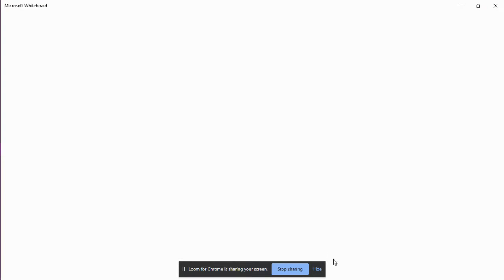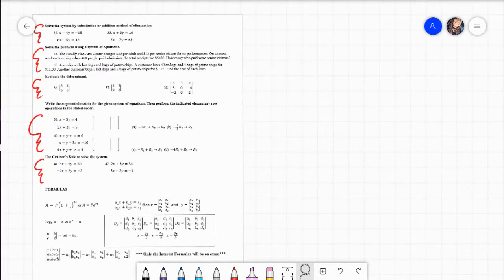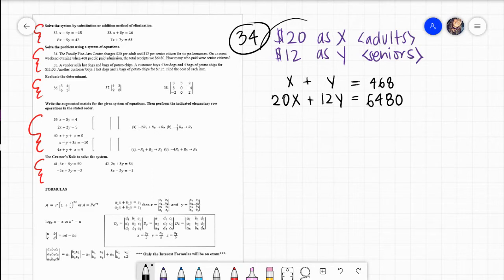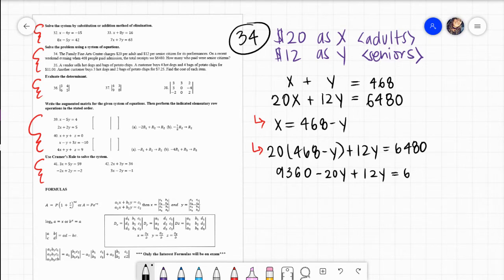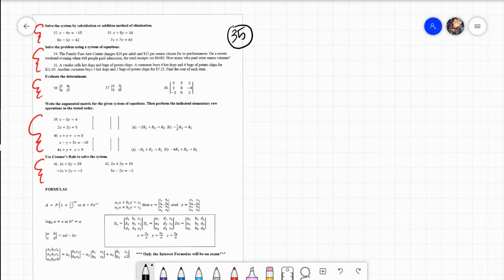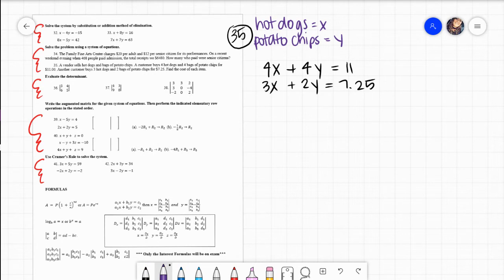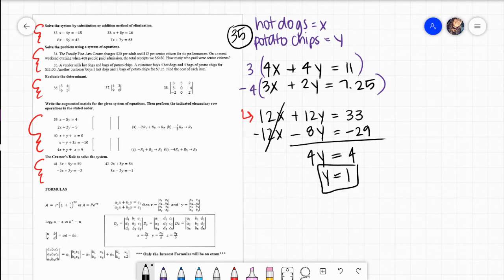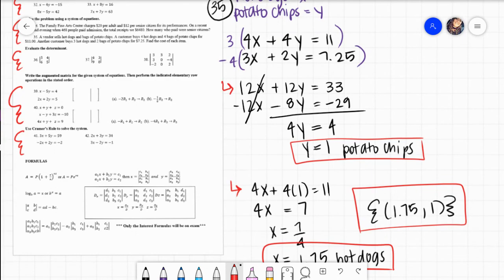Exam 3 Review, Solve System, Addition and Substitution Method, College Algebra, Part Eight